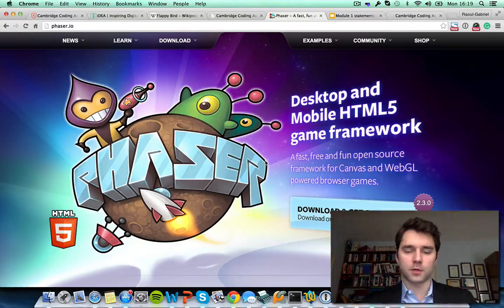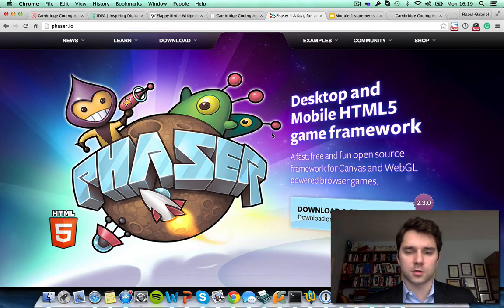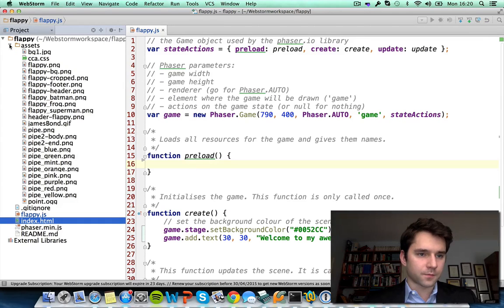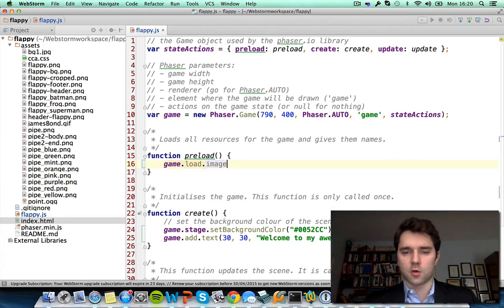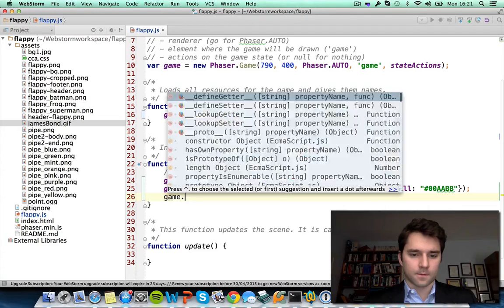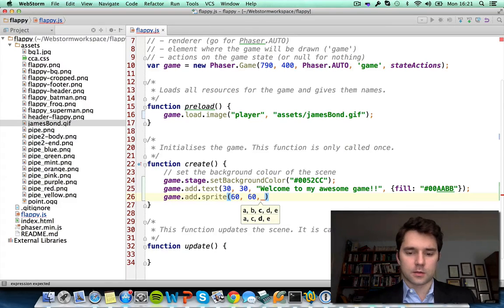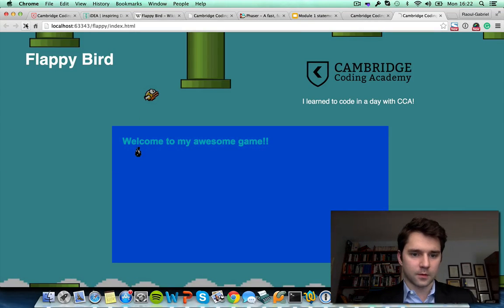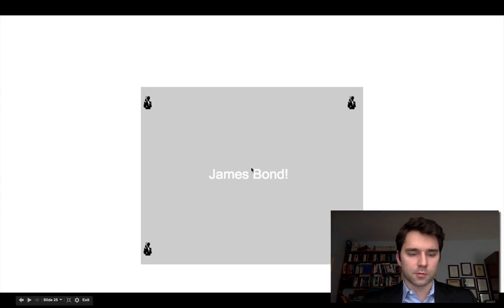CCA and iDEA Coding badge Part 4.2